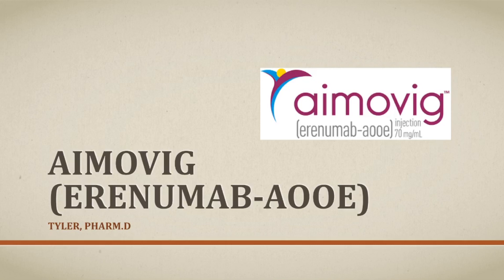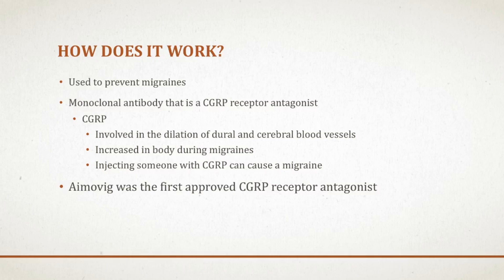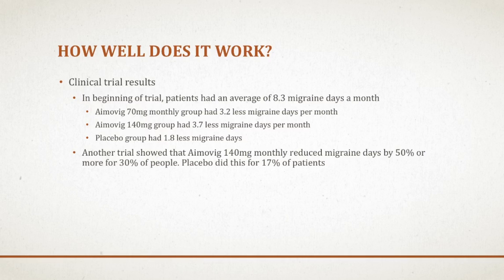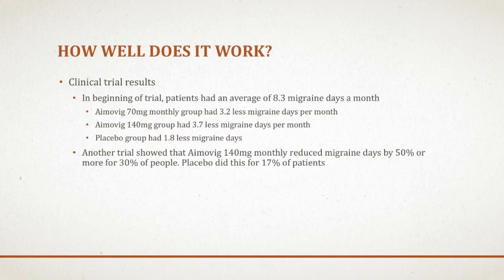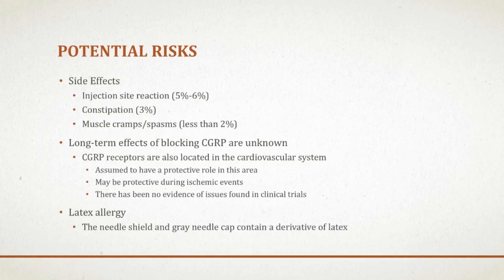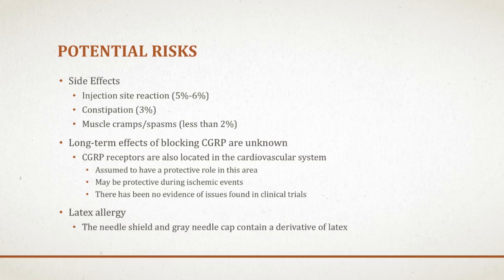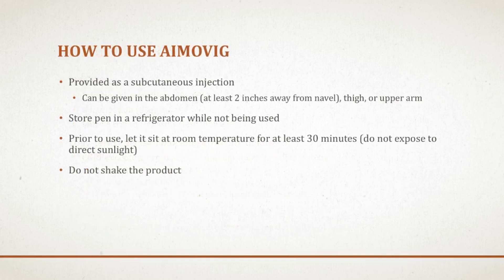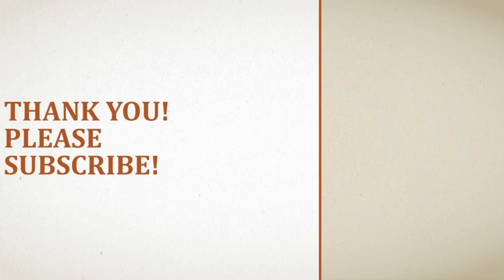Aimovig (erenumab-aooe) Overview | Aimovig Injection Side Effects, How it Works, General Counseling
I discuss the chronic migraine treatment Aimovig (erenumab)
Including:
How Aimovig works
Efficacy information from clinical trials
Aimovig side effects and potential risks
General Aimovig injection instructions